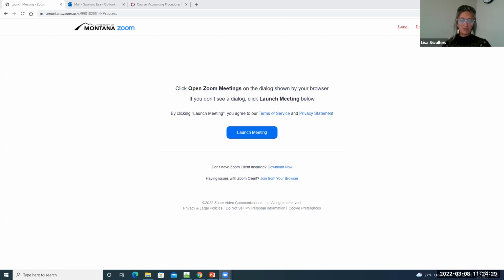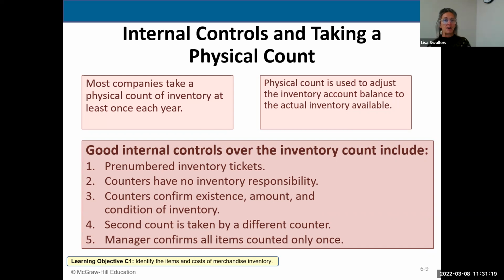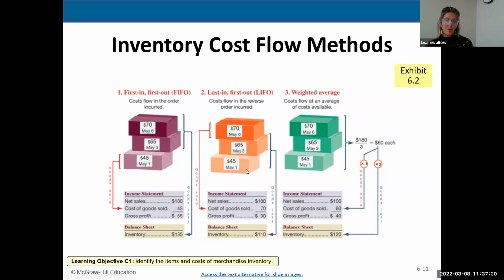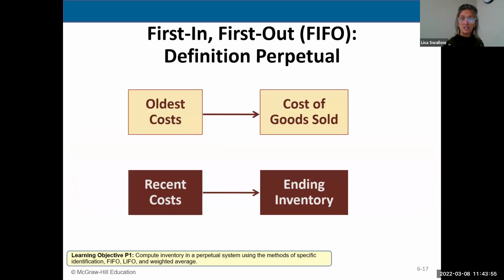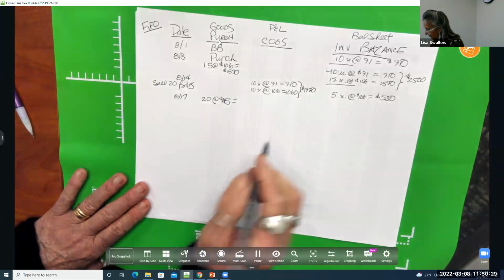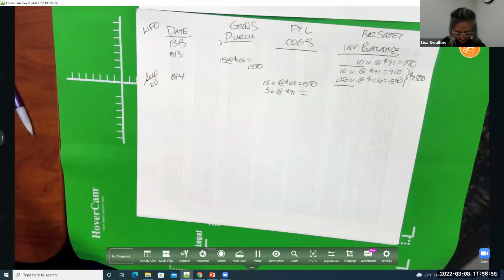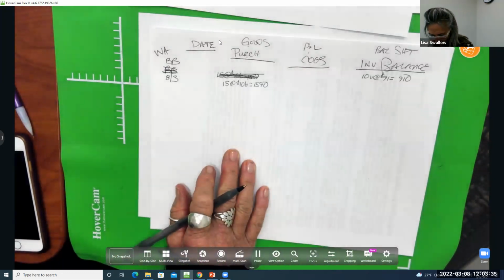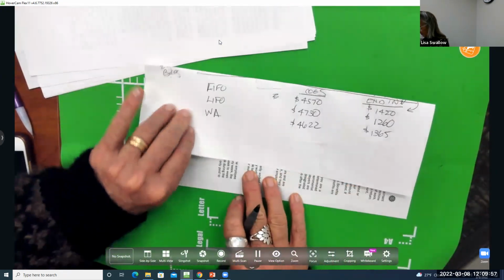ACTG101 - Chapter 6 Intro